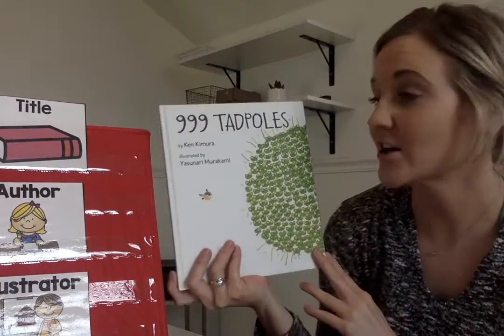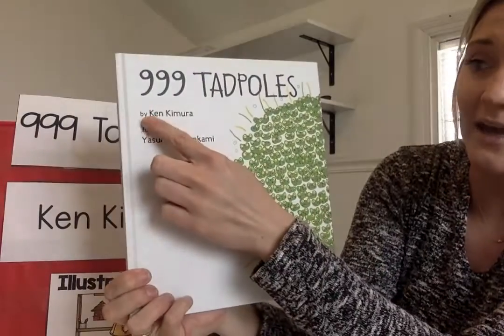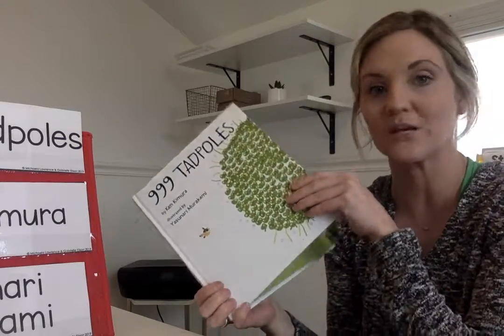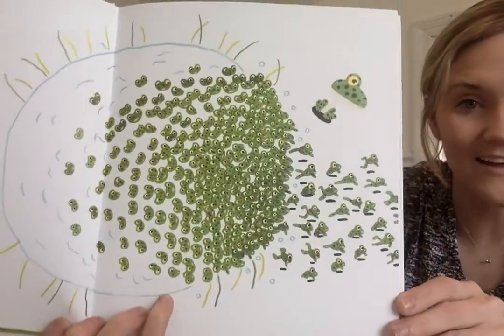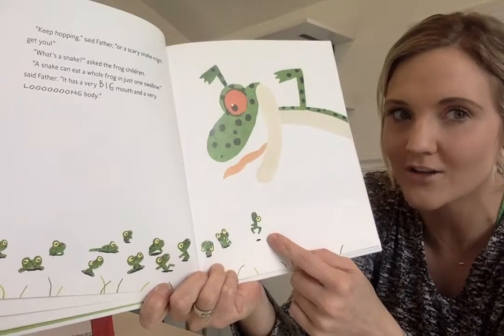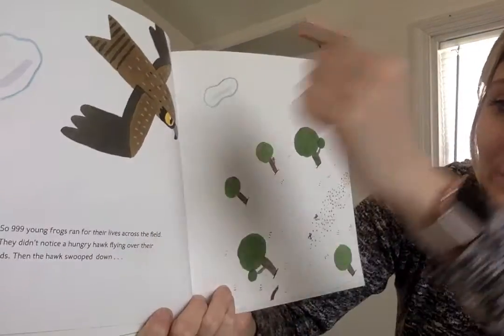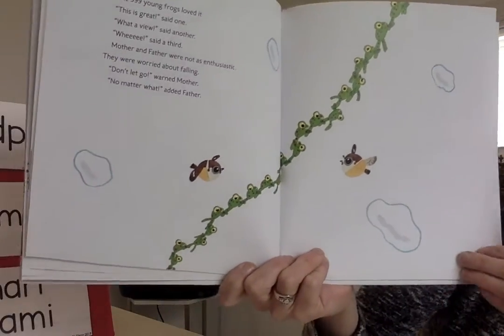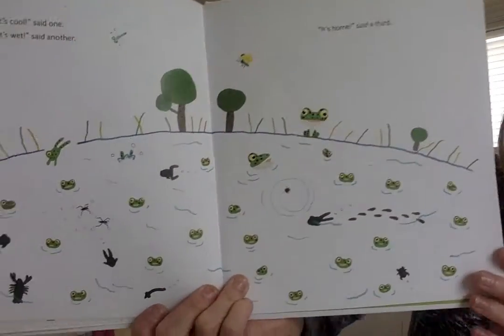999 tadpoles picture walk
Read aloud for Monday, April 13